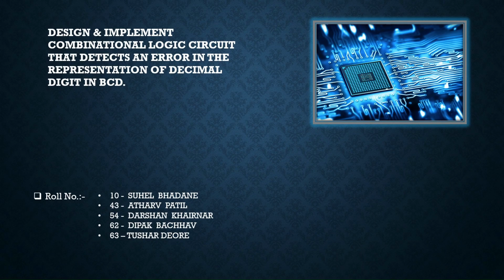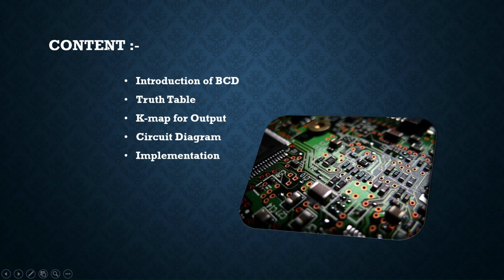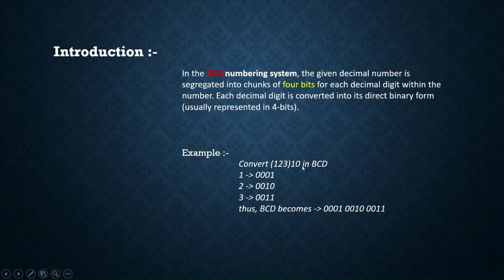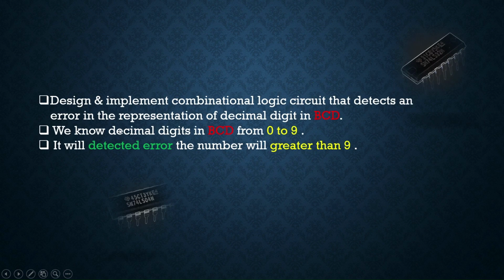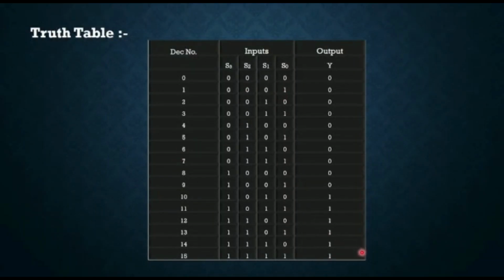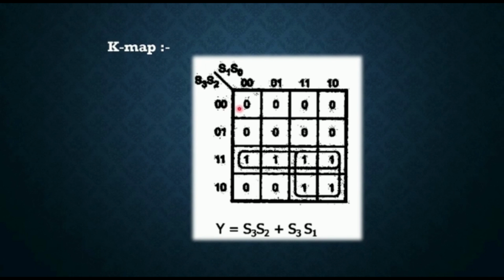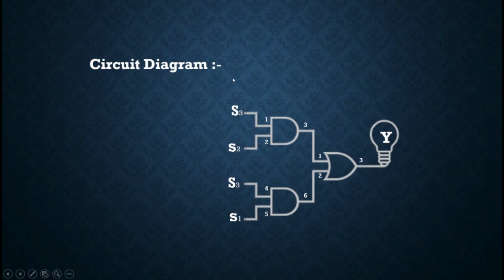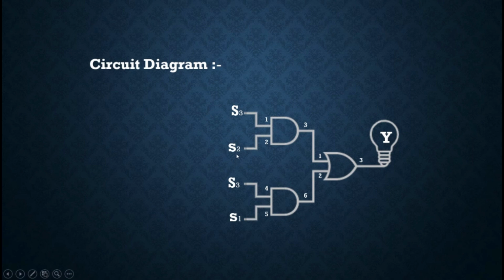Digital Electronic Mini Project Group No 3 DIV A